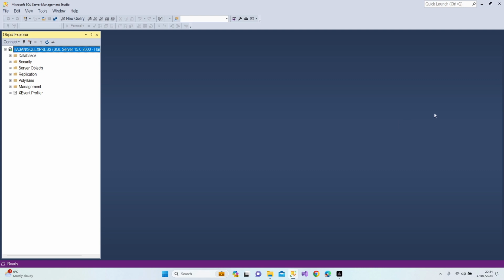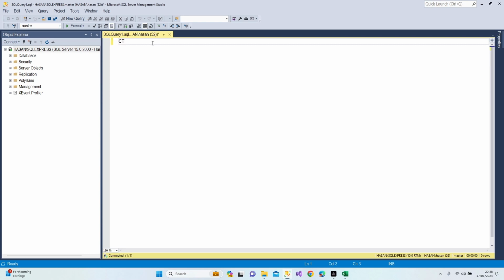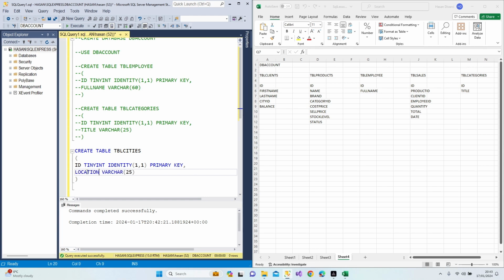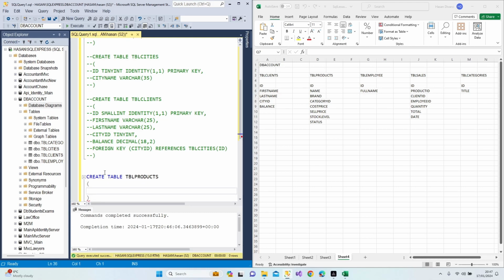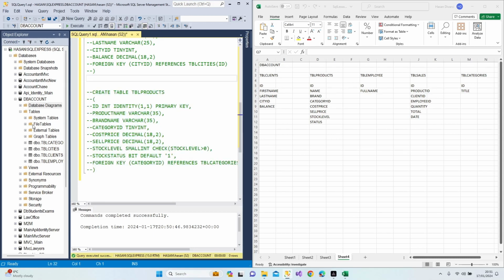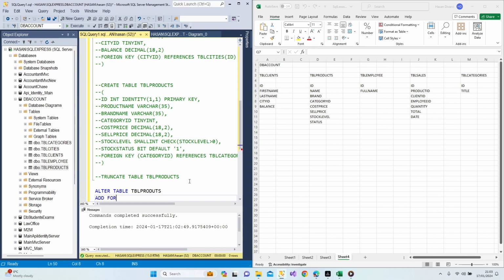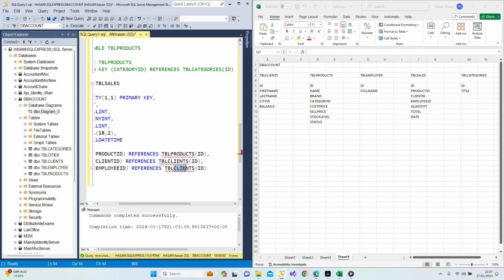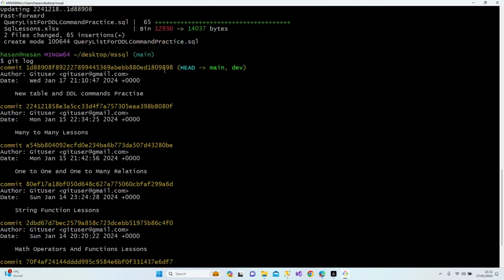MS SQL | DDL Command Practice - New Scenario Preparation #18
🎓 About the Video:
Welcome to the eighteenth installment (#18) of the "MS SQL | Complete Guide" series - "DDL Command Practice - New Scenario Preparation." In this tutorial, we dive into practical exercises involving Data Definition Language (DDL) commands in MS SQL. Whether you're a database developer or expanding your SQL knowledge, this video provides hands-on experience in utilizing DDL commands for database schema management.

🔍 Video Overview:
Gain practical insights into using DDL commands for managing the schema of your MS SQL database. Follow along as we prepare a new scenario, applying CreateTable, AlterTable, DropTable, and RenameTable commands to manipulate the database structure. Part of the series guiding you from zero to expert in SQL, this tutorial equips you with essential skills for effective database schema management.

📌 Key Topics Covered:
Practice exercises with DDL commands
CreateTable for creating new tables
AlterTable for modifying table structure
DropTable for removing tables
RenameTable for changing table names

Enhance your practical SQL skills by engaging in hands-on exercises with DDL commands. This tutorial provides a comprehensive understanding of how to use DDL commands for effective schema management in MS SQL.

Happy coding! 🚀💻